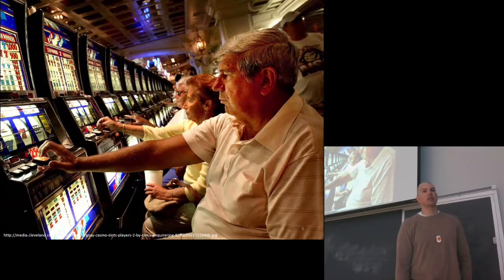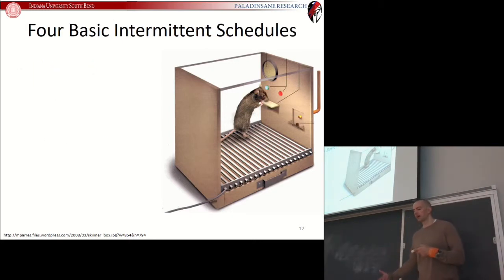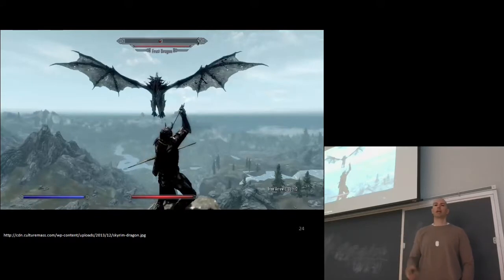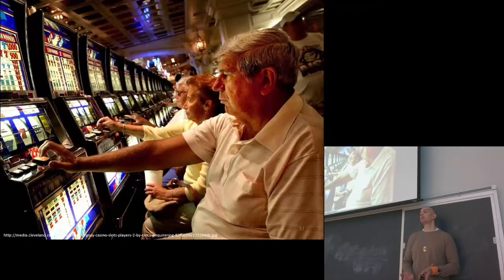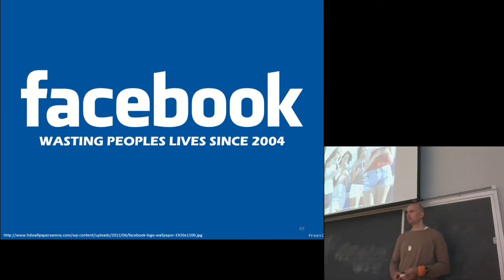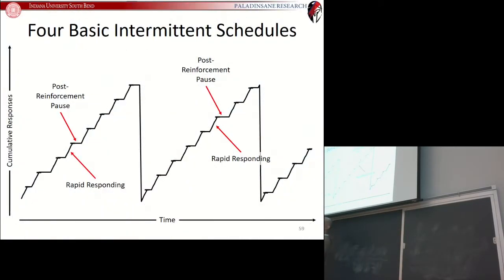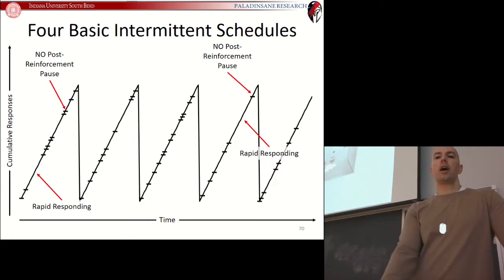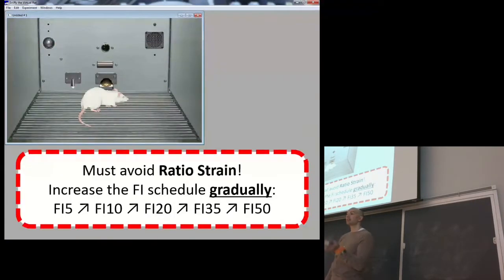IUSB 2018: PSY-P 325 - Lesson 13 - Chapter 7: Schedules and Theories of Reinforcement